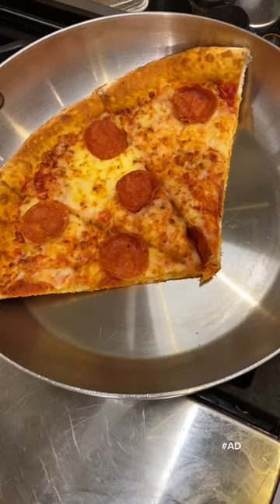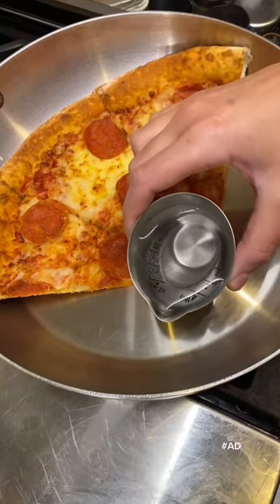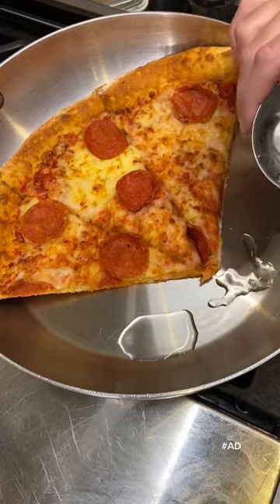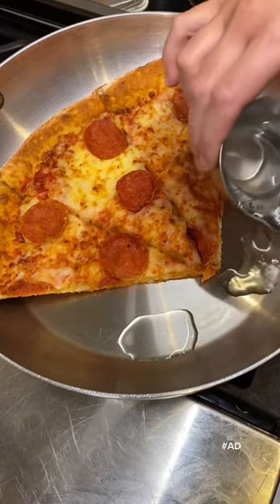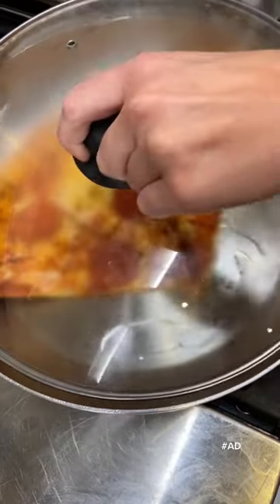No doubt about it, this is the best way to reheat your leftove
No doubt about it, this is the best way to reheat your leftover pizza!!! Tag a friend who'd love this!